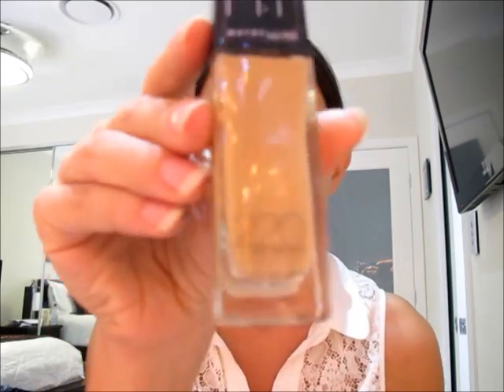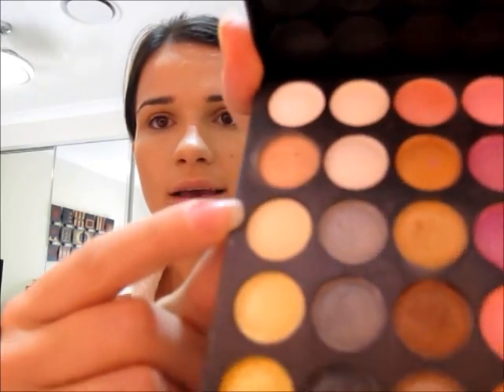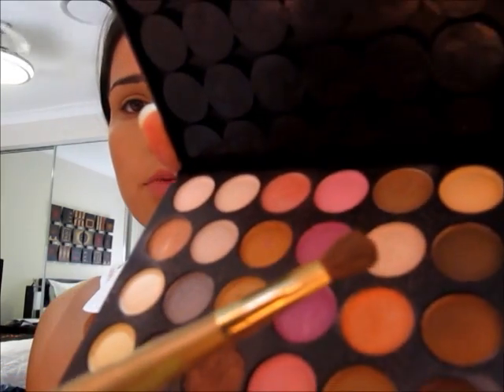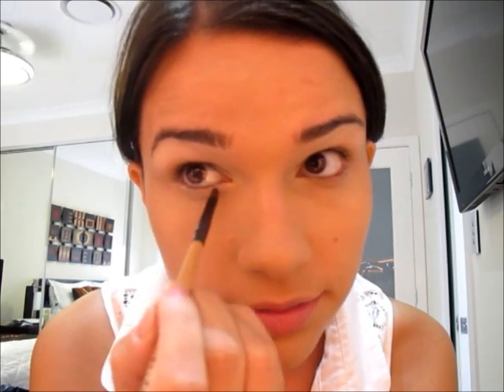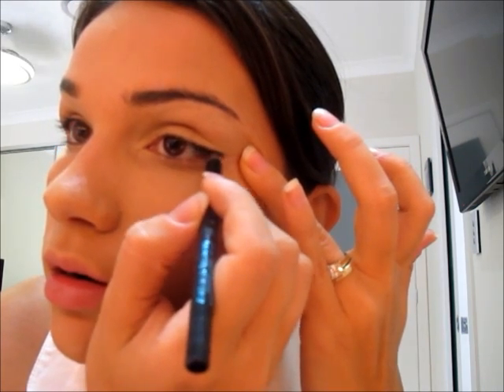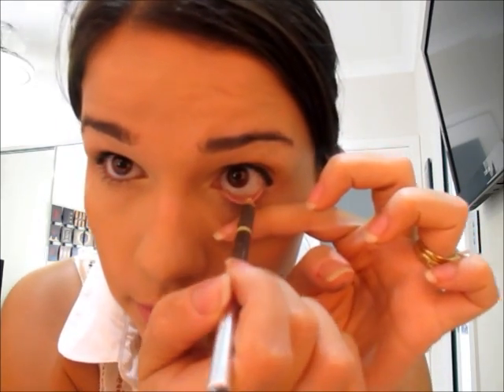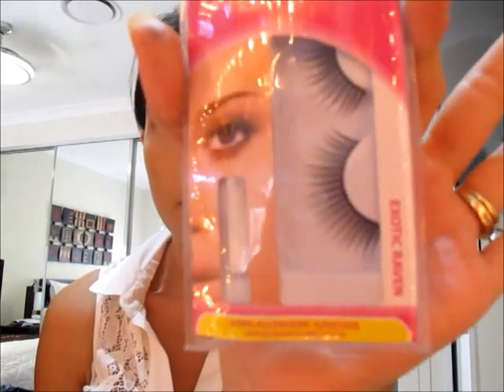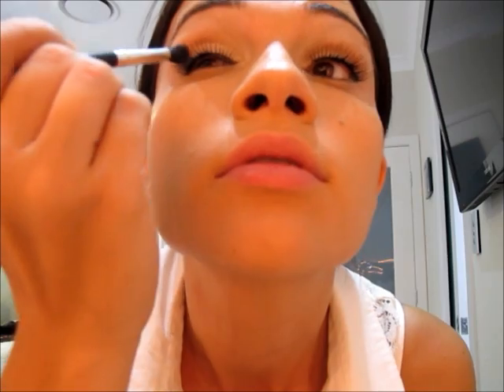Camilla Belle Makeup 2012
This is the makeup that Camilla Belle was wearing to the Art of Elysium Gala 2012. She looked just gorgeous!